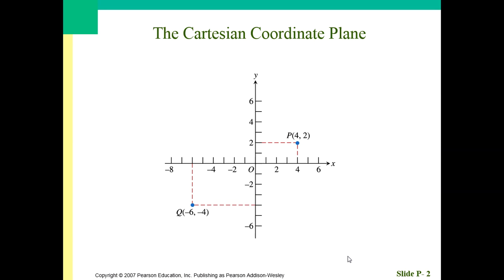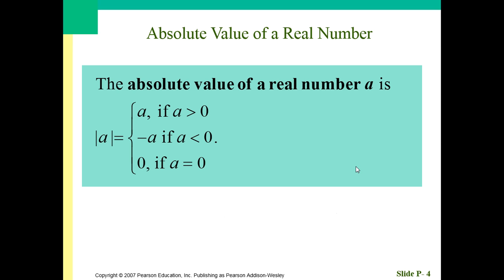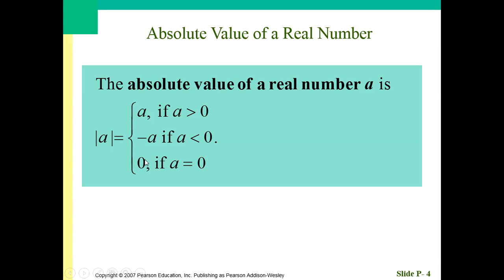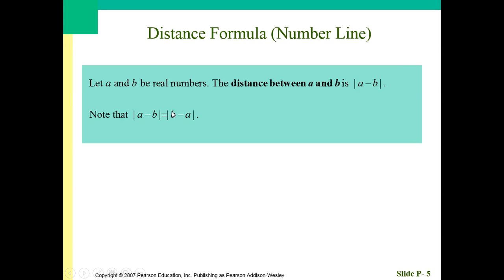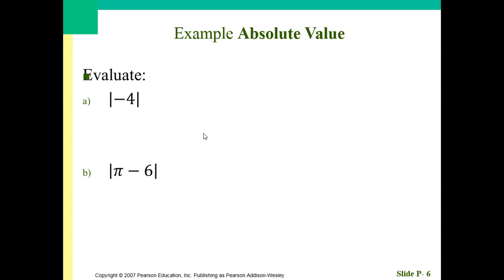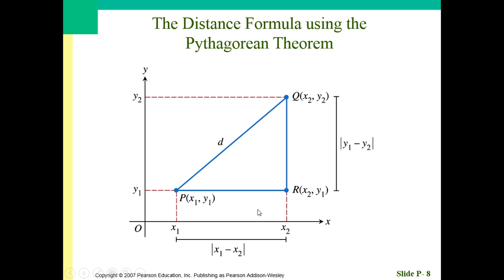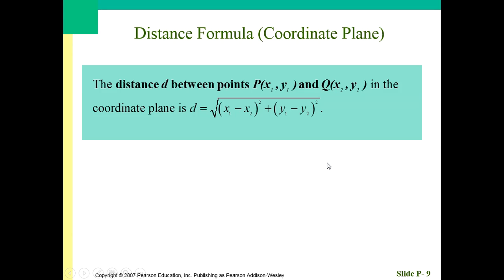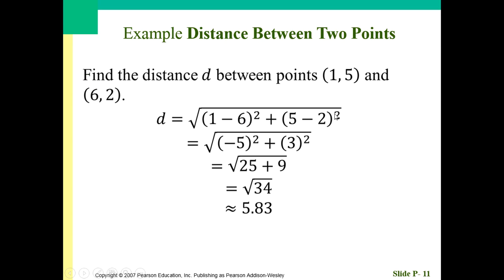Math Analysis: P.2A